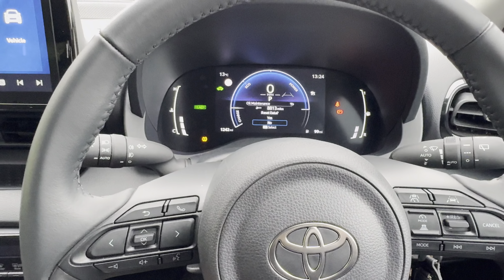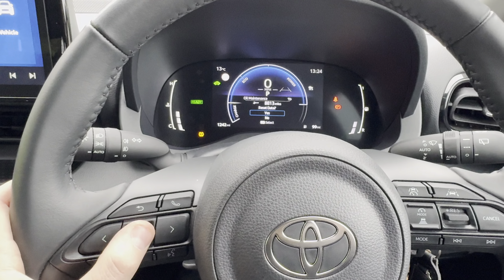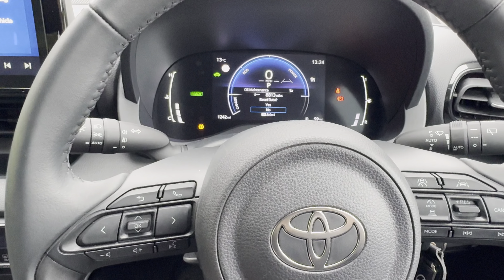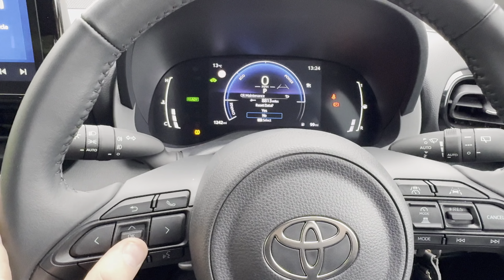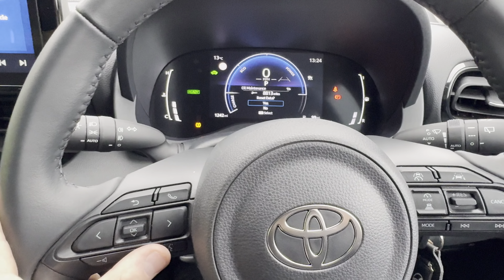2024 TOYOTA YARIS oil maintenance reset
In this video, we’ll show you how to reset the oil maintenance light on a 2024 Toyota Yaris. After an oil change, it’s important to reset the system so your vehicle can track the next maintenance interval. We’ll guide you step-by-step through the process to access and reset the oil maintenance feature using your car’s dashboard or infotainment system. Keep your Toyota Yaris’ maintenance schedule on track with this easy tutorial.